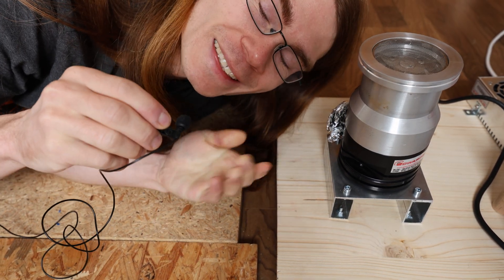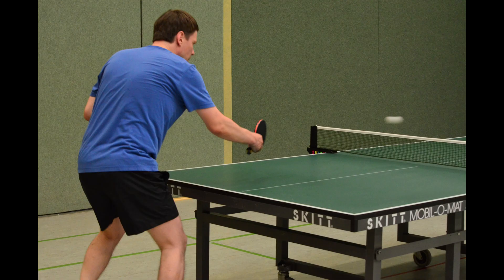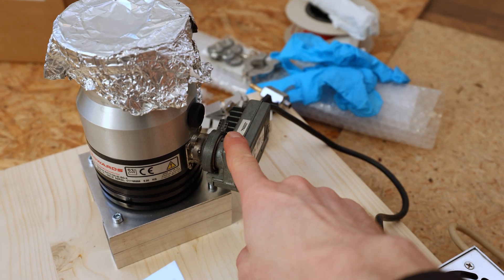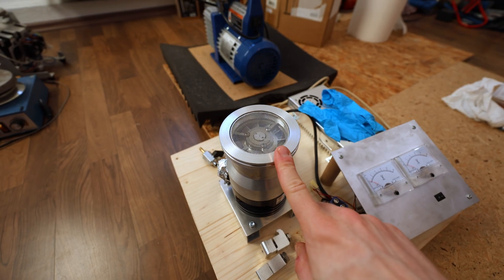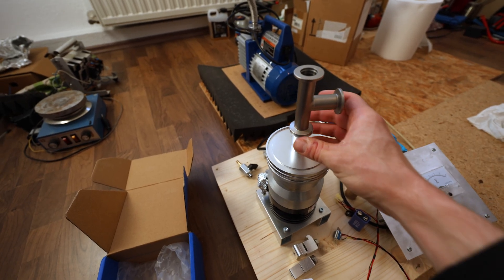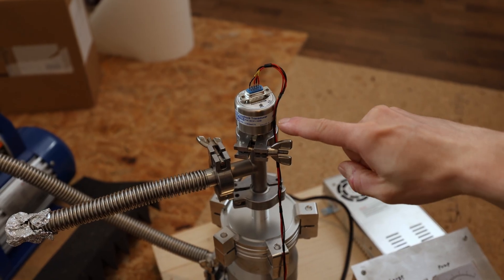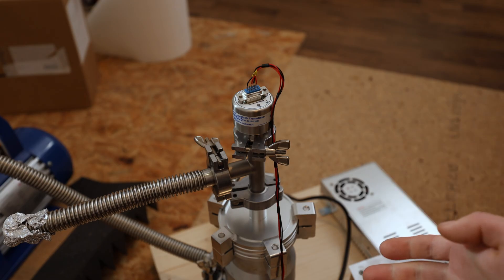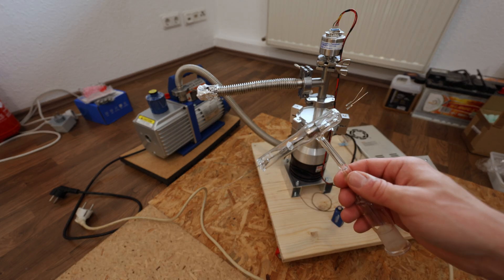Building a High Vacuum System and DIY X-Ray Tube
I'm putting together a high vacuum system using a turbomolecular pump for future vacuum tubes.
Discover Easy, Affordable, and Reliable PCB manufacturing with JLCPCB!